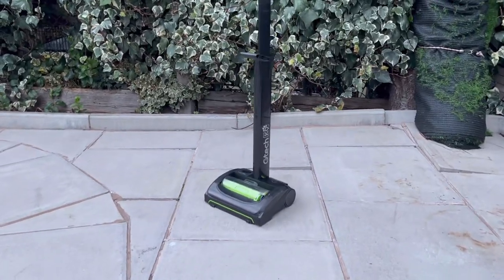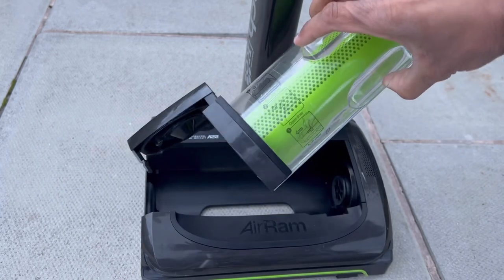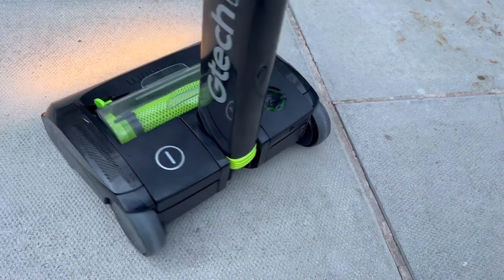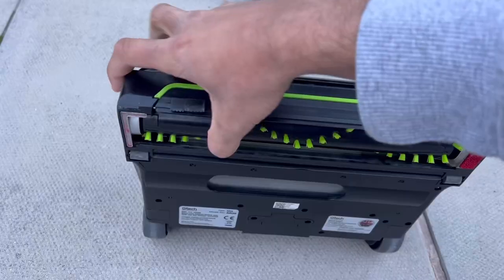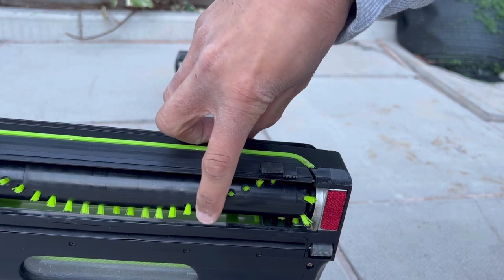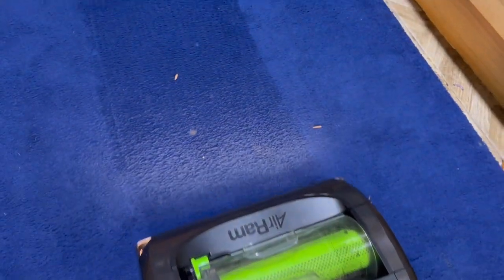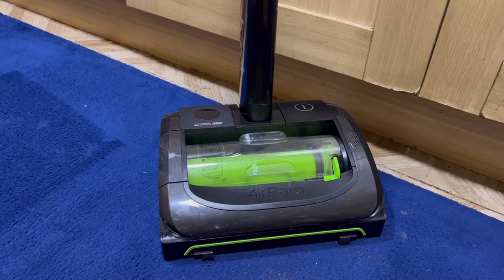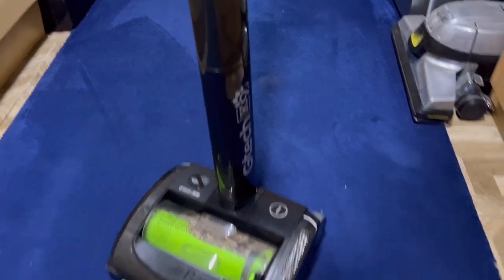Gtech AirRam K9 Mk2 vacuum cleaner - Review & Demonstration